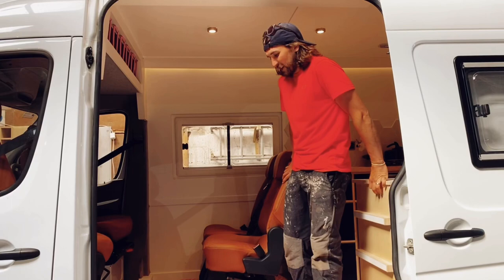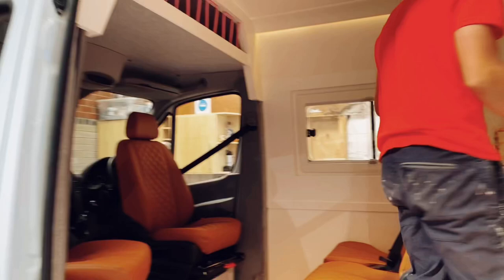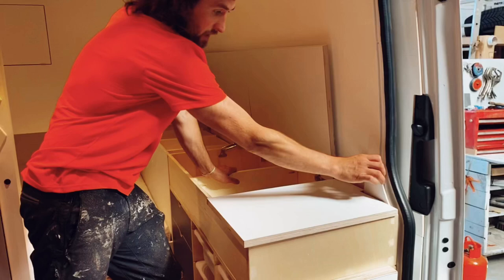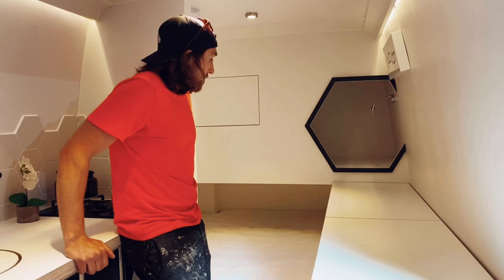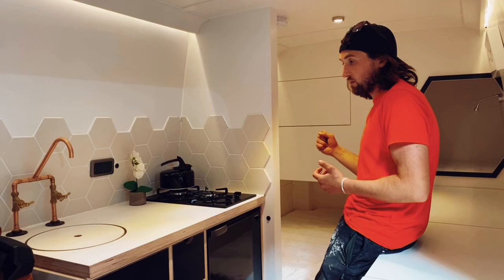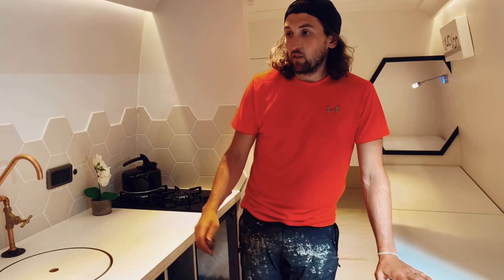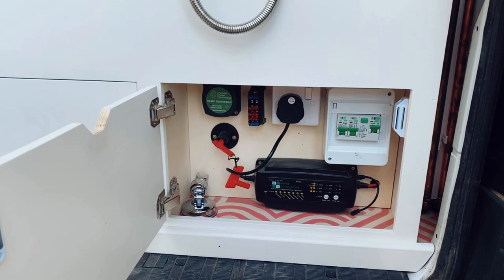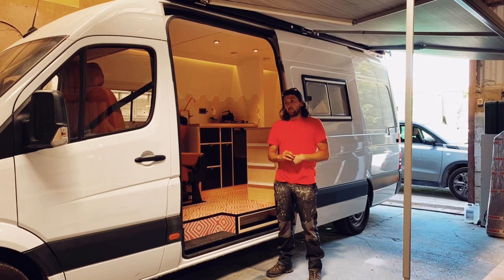🔥VAN TOUR!🔥 Full tour of stylish and quirky campervan!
Full tour of the campervan that I built for a family of 3. It was built on a long wheel base Mercedes Sprinter with style and practicality in mind.

We decided to add four travelling seats and made the bed arrangement in such a way so that an extra bed can easily be added, making it future proof should the family ever have another child.

The family will mostly use the campervan on campsites so there was no need to add solar for off grid power although we did decide to add an Lpg water heater so that when out exploring/biking out on the hills there was an option for a hot outdoor shower/bike wash using the shower at the back doors.

The camper has loads of kitchen storage and with a 90L fridge/freezer there is plenty of space to keep your grub and booze nice and chilled!

We added a fiamma F45s 4mtr awning to extend the living space to the outside so you have more space to roam but still take cover from the sun or rain.

Lighting was a big consideration when planning this van. Having the main downlights, backlit coving, reading lights and even a custom light box allows you to set the mood and create a nice calm, cozy atmosphere in the van in any situation.

I mostly use poplar efficiency ply when building campervans as it is lightweight, strong and smooth so paints really well however to get that lovely end ply detail, I feel that birch ply is best. So the doors, worktop and tabletops are all veneered birch ply and the cupboard carcasses, ply lining and all other plywood parts are made from polar. That way we got saved weight with the poplar but had the nice detail of the birch.

if there is anything else that you’d like to know that I haven’t covered the. Please drop a comment and I’ll get back to you.